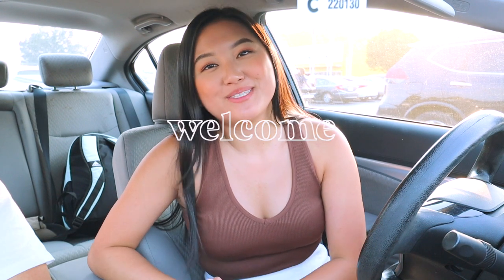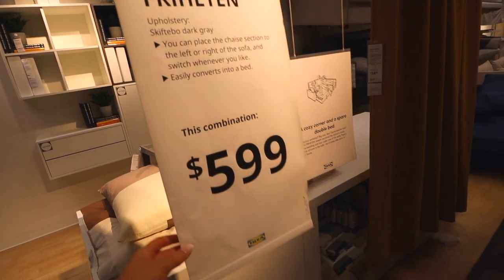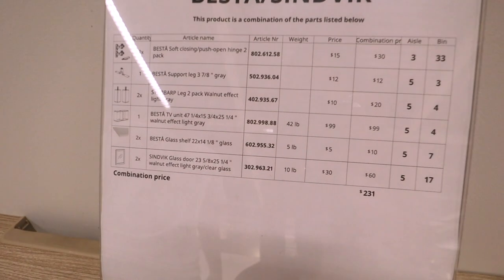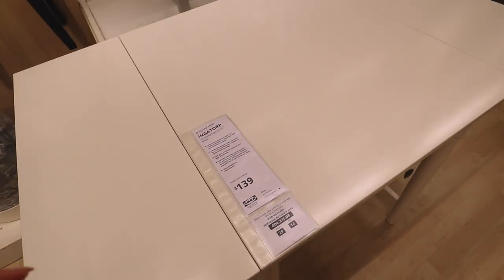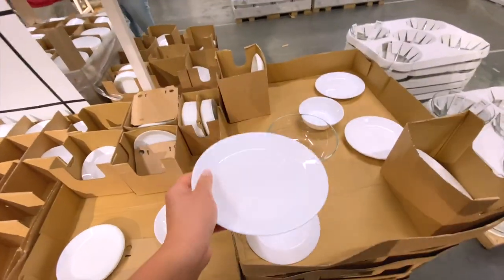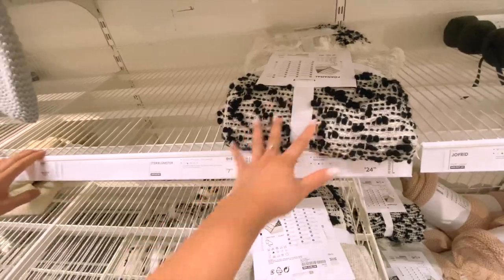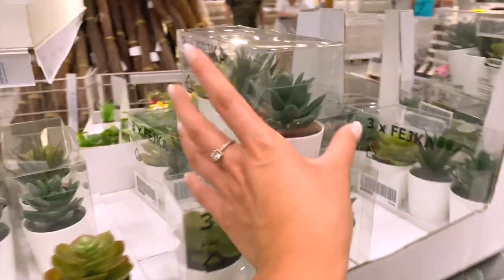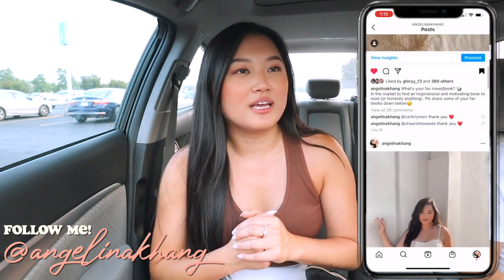college apartment shopping at IKEA *shopping on a budget* | 2021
let's go shopping at @IKEAUSA ! I'm so excited to show you all their budget-friendly home goods today! IKEA is one of my fav places to go shop when it comes to home items.

☆ s h o p a m a z o n - s t o r e f r o n t